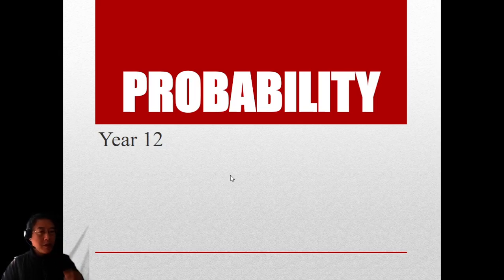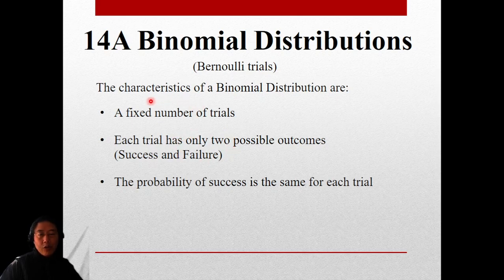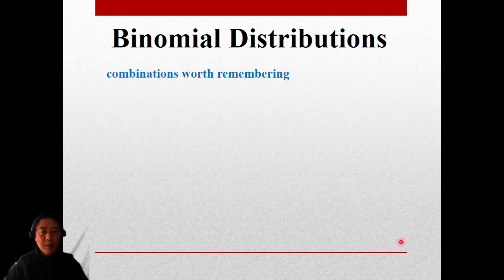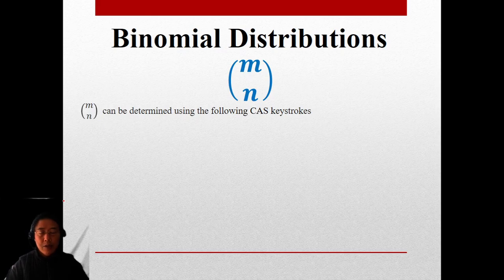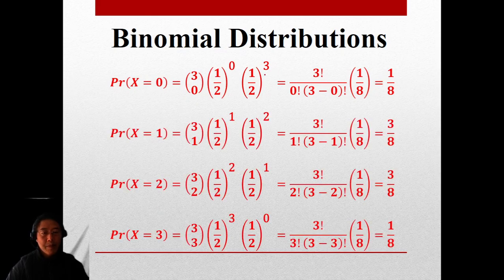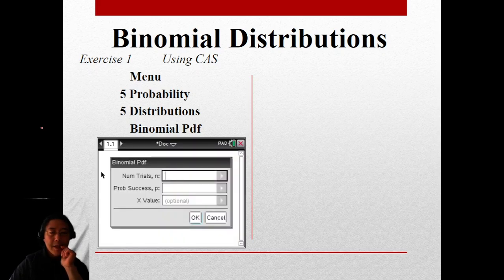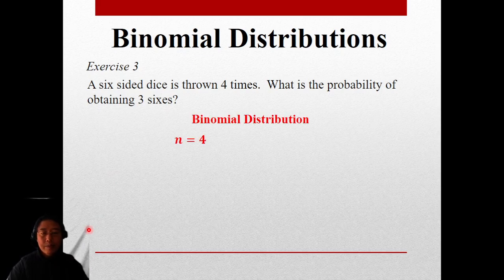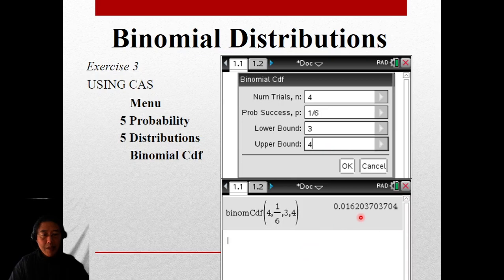12 Methods - 14A Binomial distribution